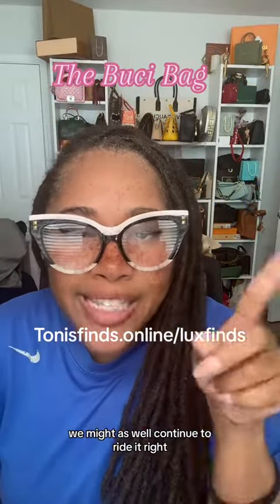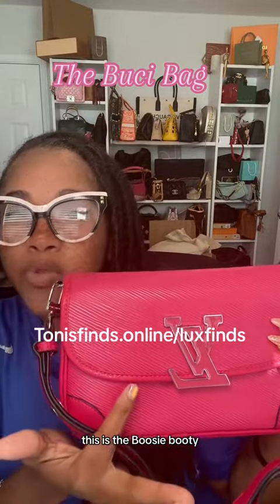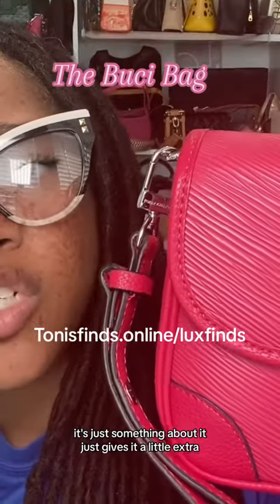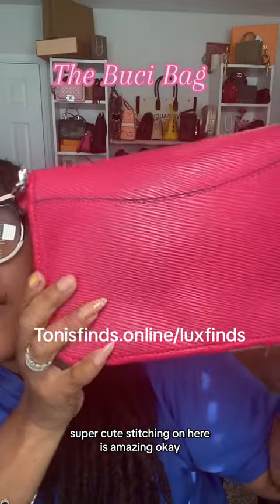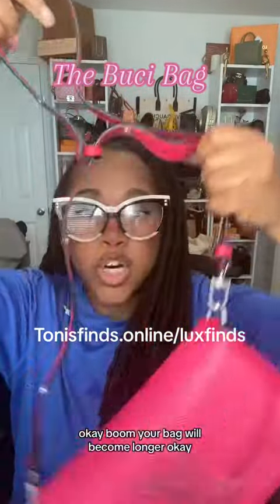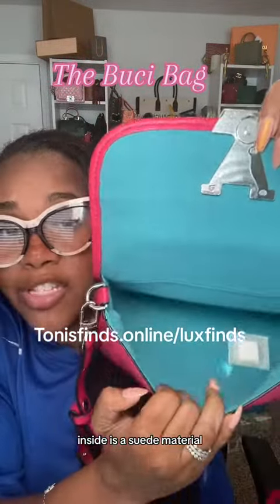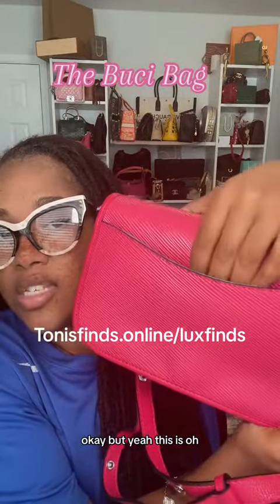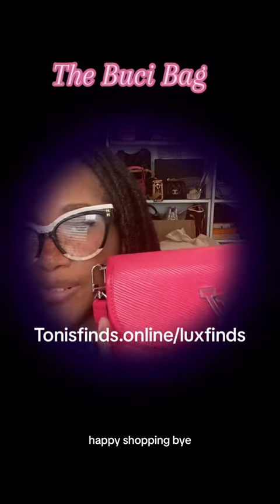This bag may just change pink to my new fav color!designeronabudget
Follow me to find out how to get luxury for the low because I believe nobody should be paying retail for this stuff!